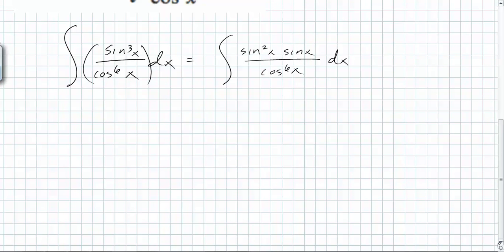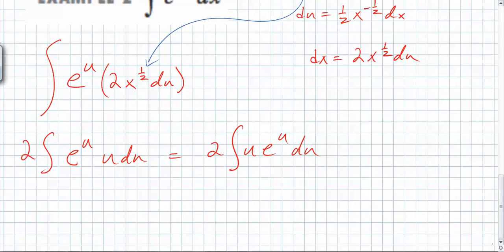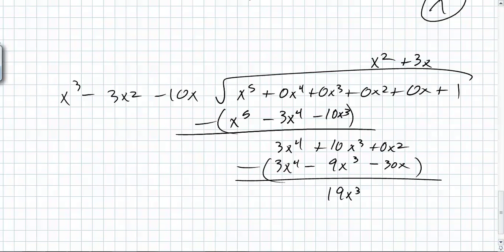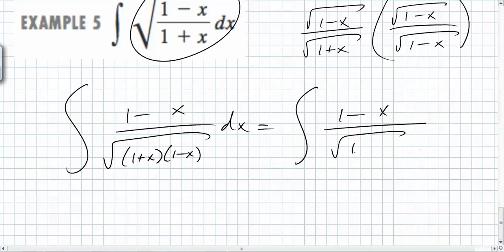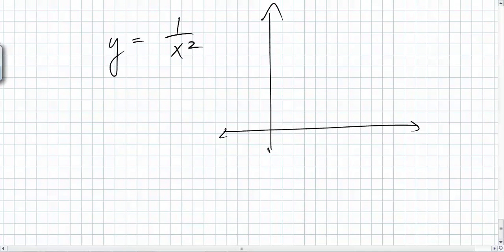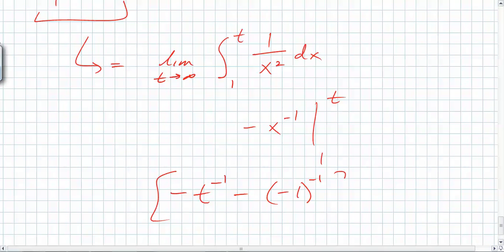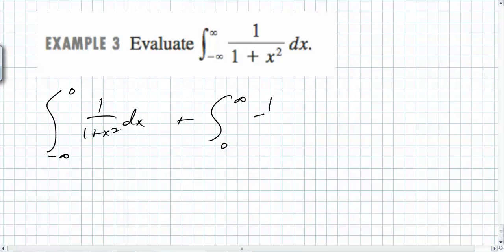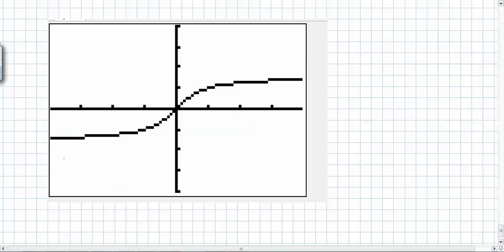2/18/13 - D Block - AP Calculus BC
Integration strategies and improper integrals. PDF notes